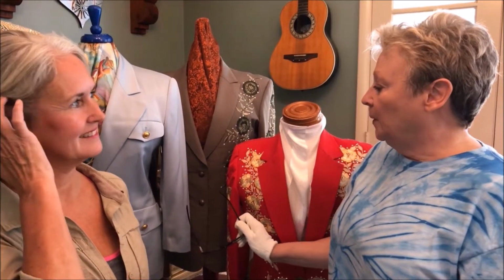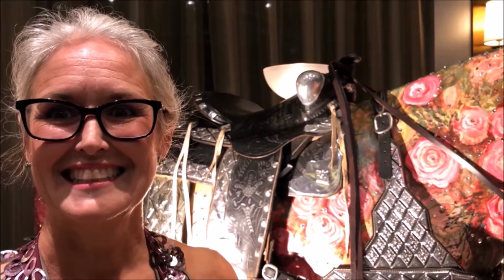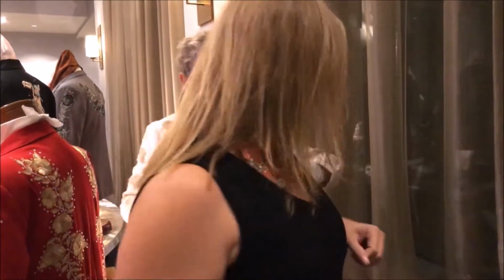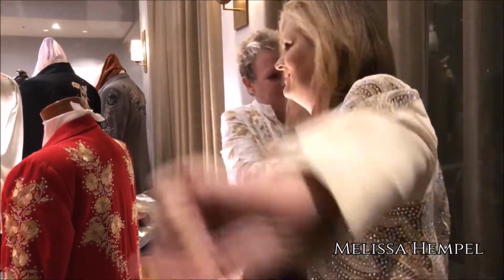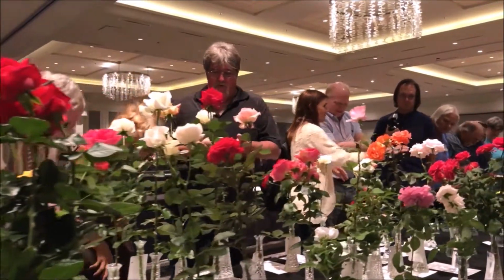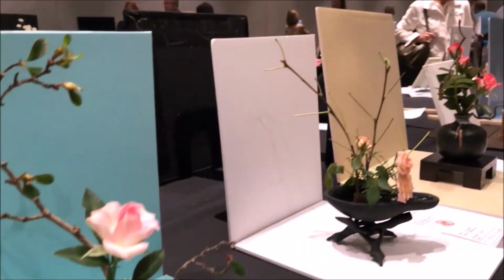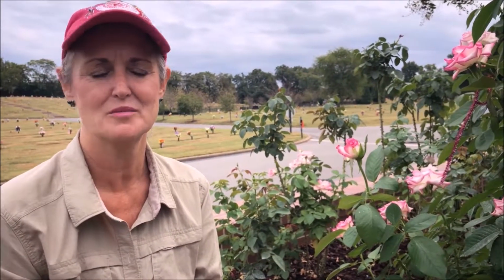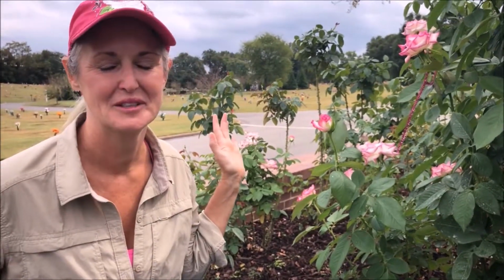ARS 2019 American Rose Society Convention ~ Nashville, Tennessee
Lisa Sutton and the Lynn Anderson Rhinestones and Roses Team welcome the American Rose Society 2019 Convention to Nashville in this brand new short film.